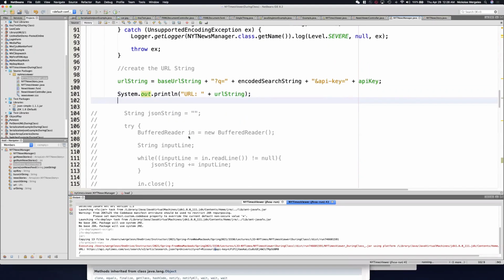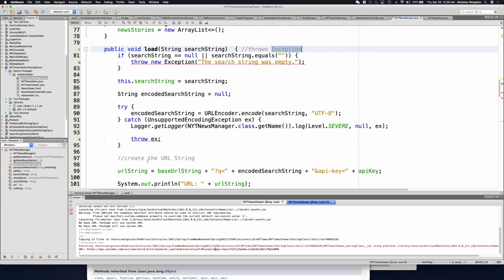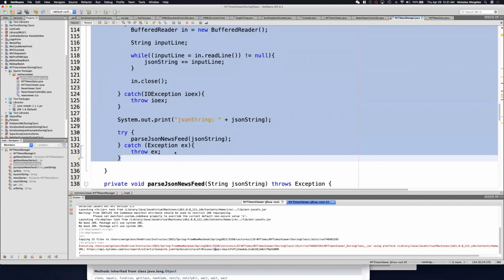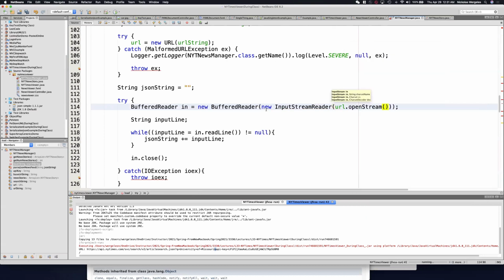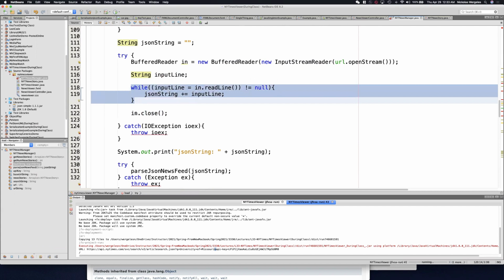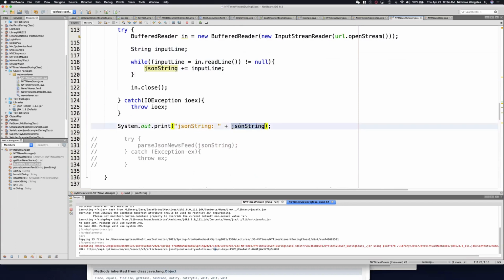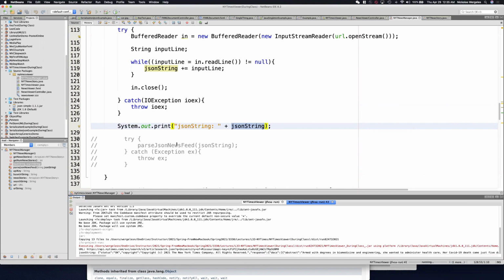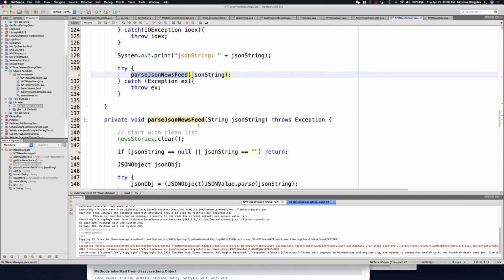Running Encoded URL to Get Data From API - Reading JSON Data Line by Line Returned from API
3330 NYTimesViewer Lecture Video5

Running the Encoded URL to Get Data From API - Reading JSON Data Line by Line Returned from API - Storing JSON String for Parsing into Memory in Java Object - Printing JSON from API to Check Format and Make Sure Everything is Ready to Go